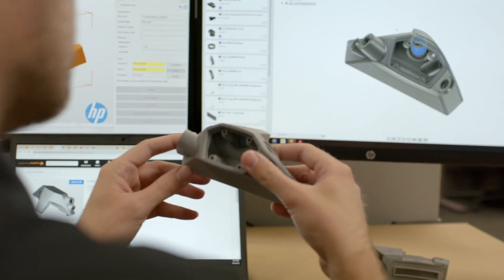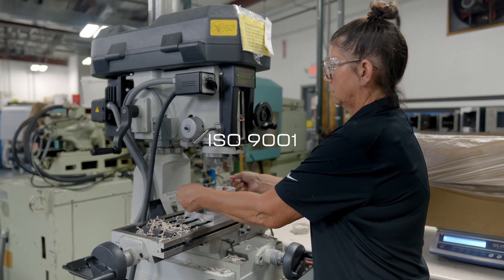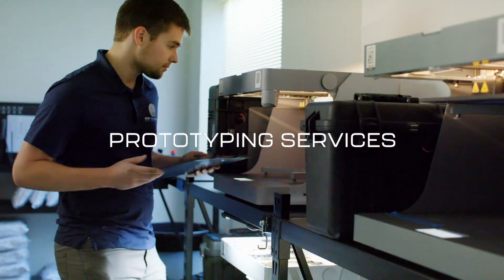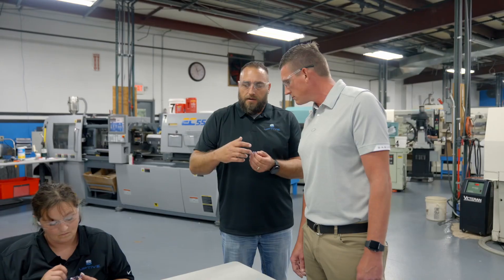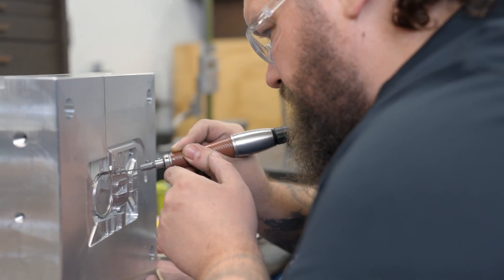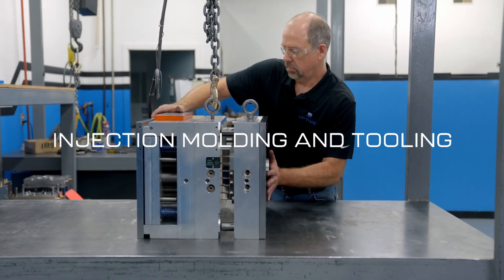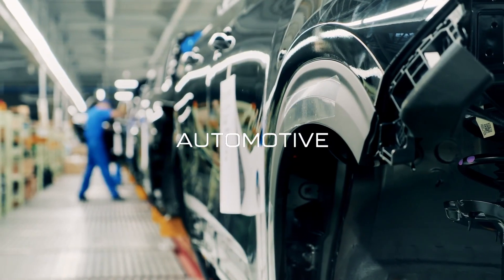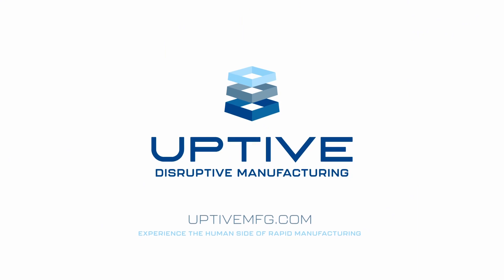UPTIVE Advanced Manufacturing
Welcome to UPTIVE. From 3D printing services to traditional manufacturing, and prototypes to large-scale production runs, we offer step-by-step advice and accurate, custom-part development to help bring your vision to life faster.

Personalized service with a fast and easy quoting process
Expert guidance to ensure manufacturability and scalability
Collaborative, long-term partnerships focused on innovation
Extensive Knowledge Base to educate and share the information you need